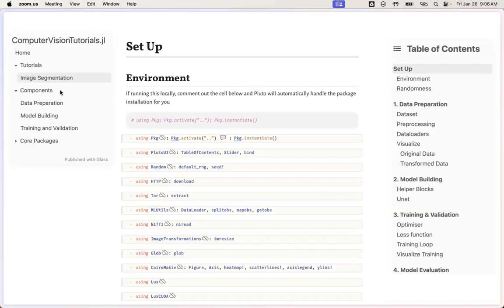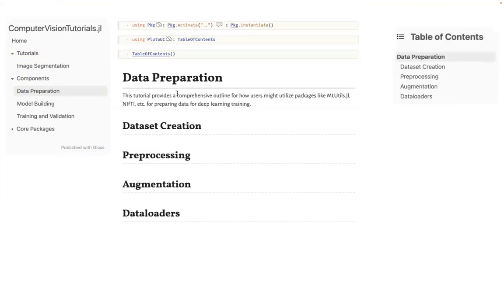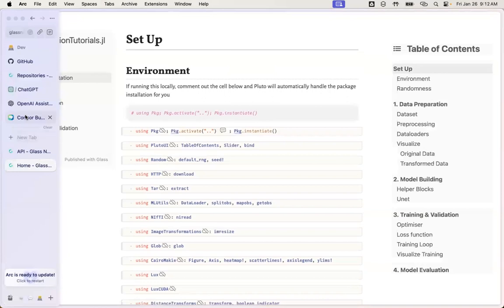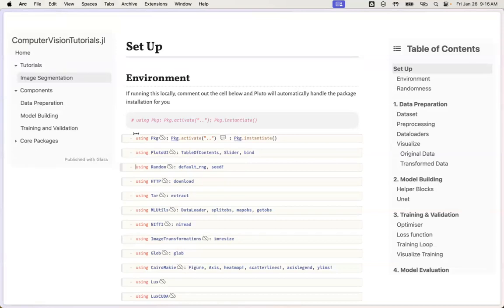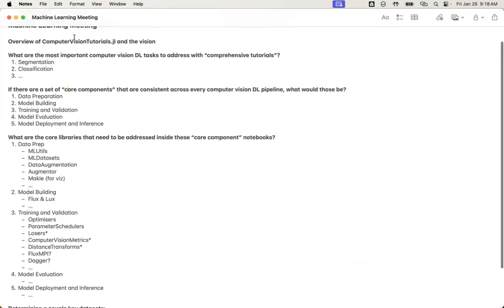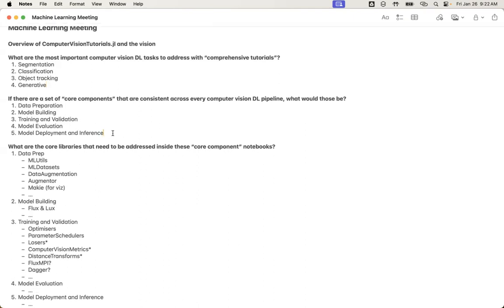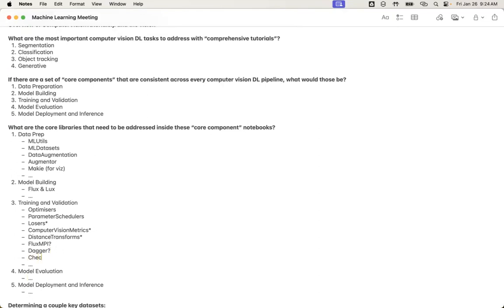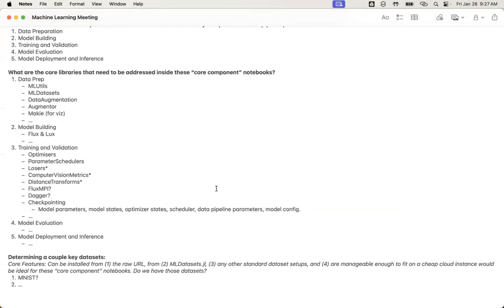ML Community Call | 2024-01-26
Recording of the 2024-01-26 ML Community Call.

Vist fluxml.ai to get involved!

Time Stamps:
00:00 Welcome!
00:10 Help us add time stamps or captions to this video! See the description for details.